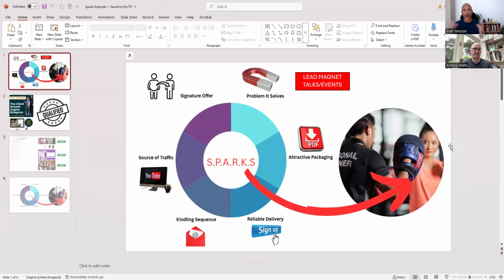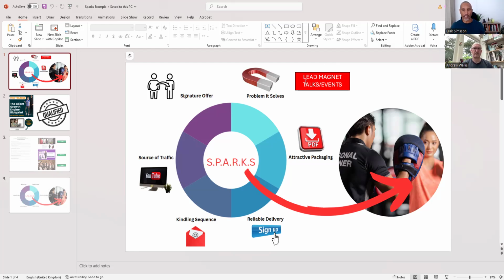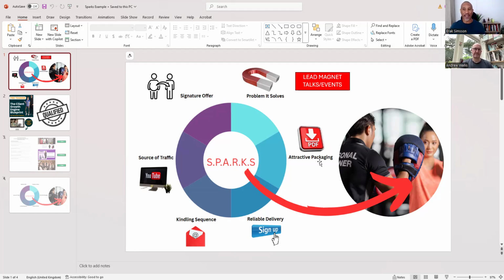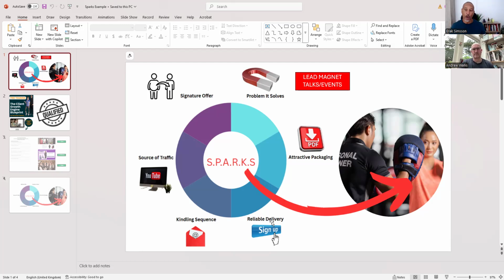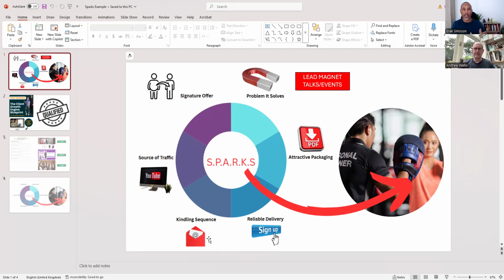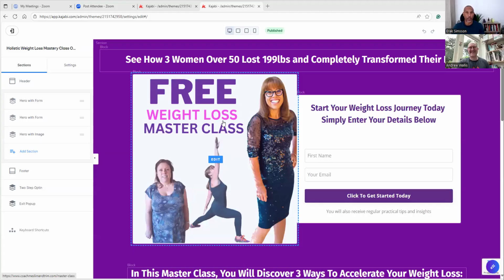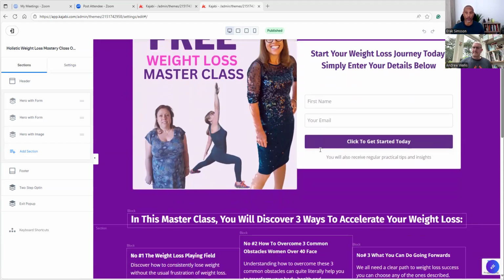How to Use Webinars to Attract Clients Even If You Hate Tech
📌 Your Client Growth Toolkit

✅ Want help mapping your growth strategy? 🎯 Take the Growth Engine Scorecard

🔥 In this Fireside Chat, Andrew and Erak show how to use simple webinars to build trust at scale and generate leads — even if you’re not tech-savvy or confident on camera.

You’ll discover:

✔️ What makes a great webinar (and what to leave out)
✔️ Why shorter, practical sessions convert best
✔️ Tools to run webinars without overwhelm
✔️ When to host them (and how often)
✔️ How webinars can drive warm traffic into your S.P.A.R.K.S. System

This is Part 8 of our “Client Attraction Series” — real, repeatable strategies to help fit pros stop chasing clients and start attracting them.